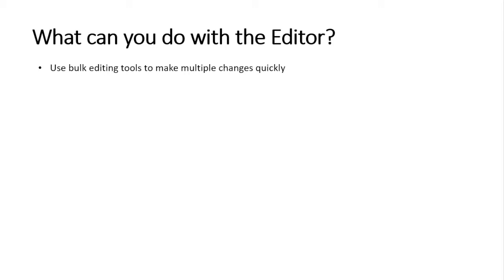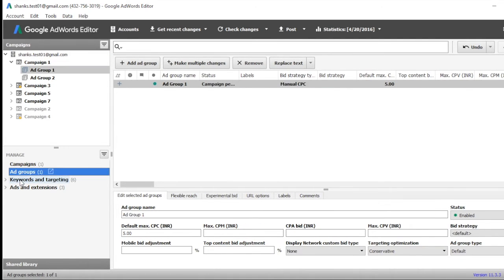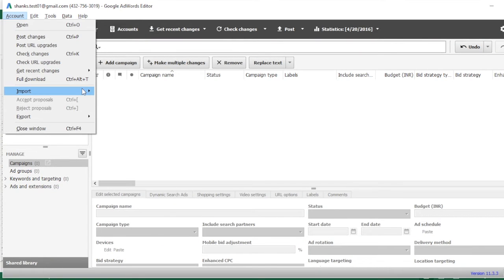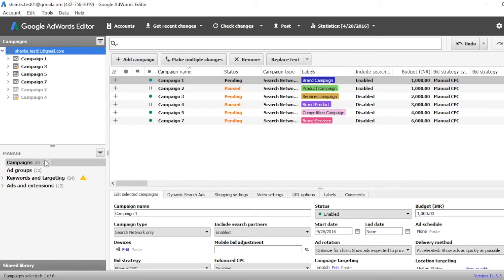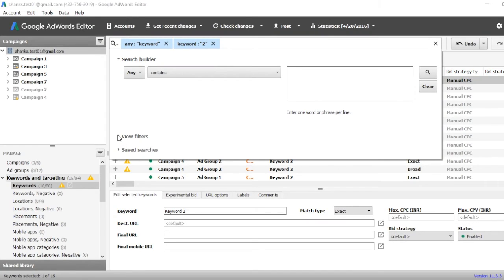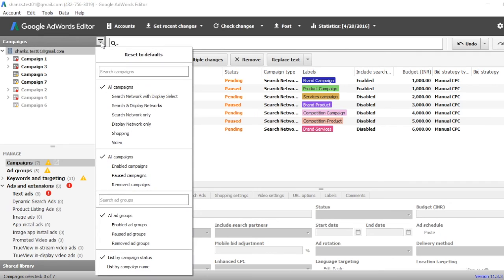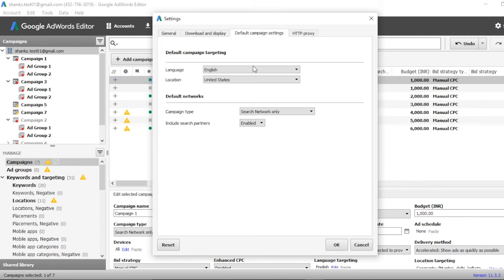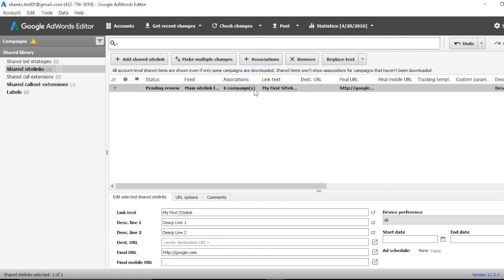Google AdWords Editor - Tips & Tricks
The idea behind this video is to help new AdWords advertisers familiarize themselves with the AdWords Editor interface and to help experienced AdWords professionals working on Editor to carry out day-to-day tasks more efficiently, thus giving them more time to work on other aspects of their accounts like strategy and optimization.

One thing that I always say to my team is--if you spend too much time doing a particular task across more than one account, there is definitely a better way of doing it! Please post any comments or queries you have and I will try and help out if I can!

If you have anymore tips and tricks that I may not have covered here, please post them in the comments section so that everyone can learn!